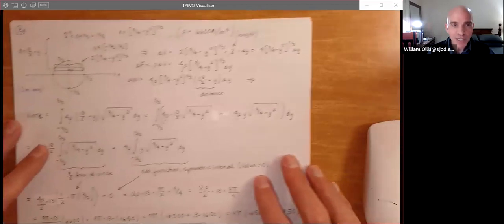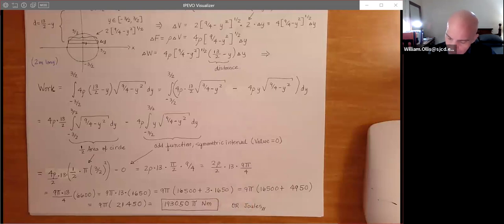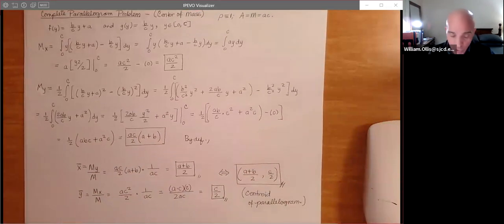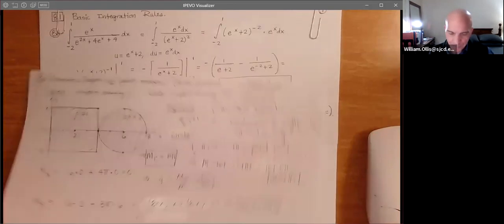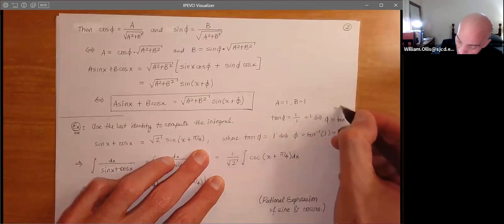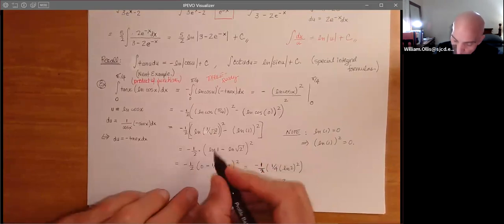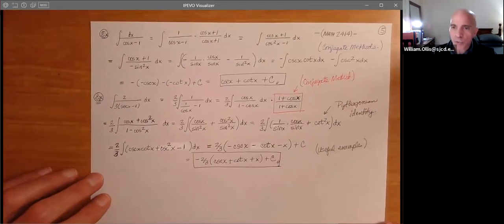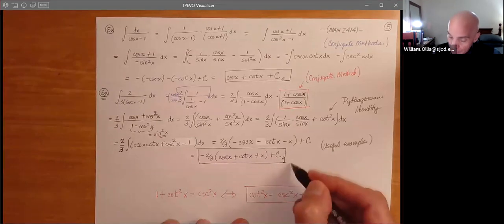WEDNESDAY, FEBRUARY 17, 2021 MATH 2414 LECTURE